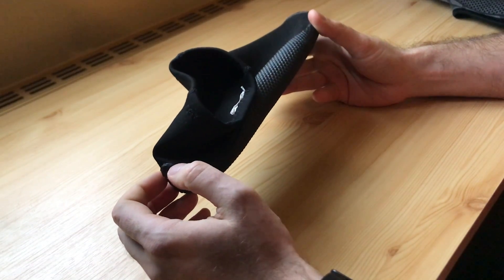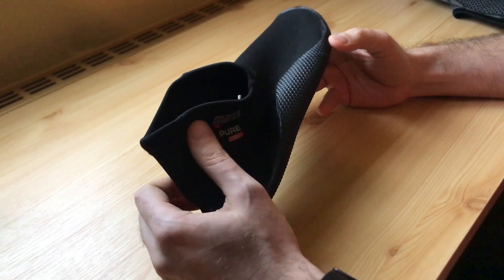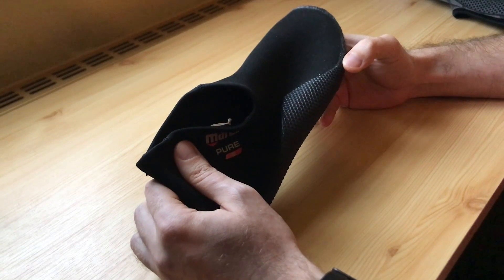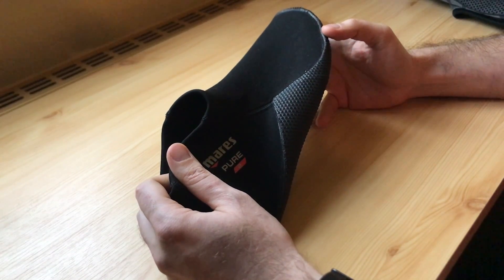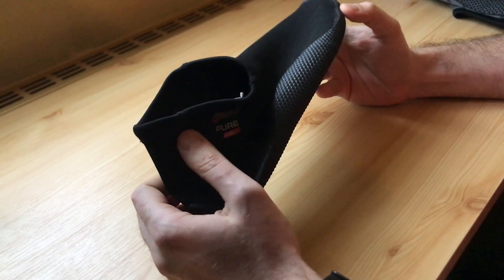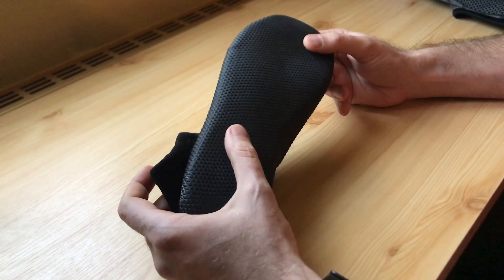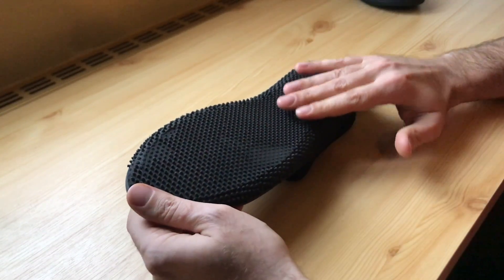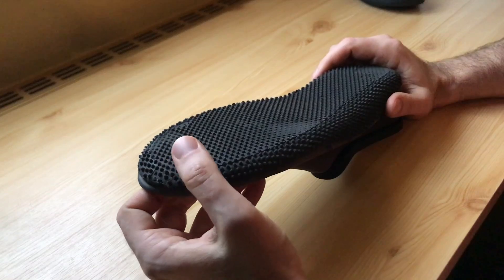Cheap Alternative To Sim Racing Shoes - Better Than Socks!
These are the best cheap alternative to sim racing shoes I found.

I use
My Racing Setup: